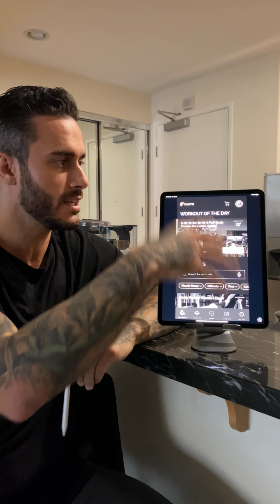FASTE Fitness Tutorial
heres a quick tutorial to use my new app. Its super easy FASTE Fitness will make sure you achieve your goals

Thanks for leaving a review :)